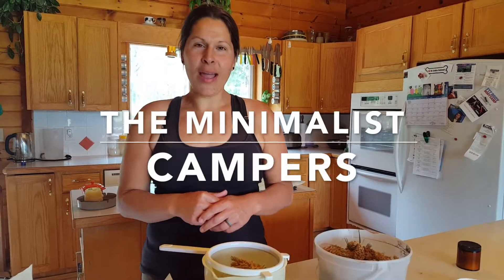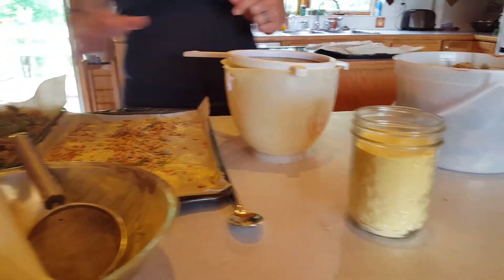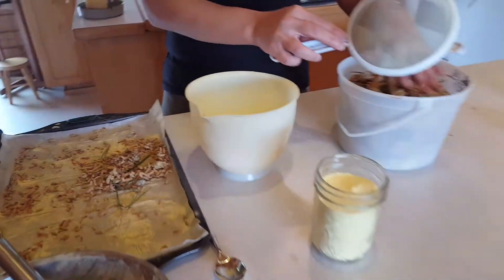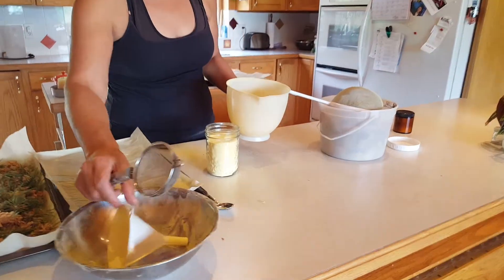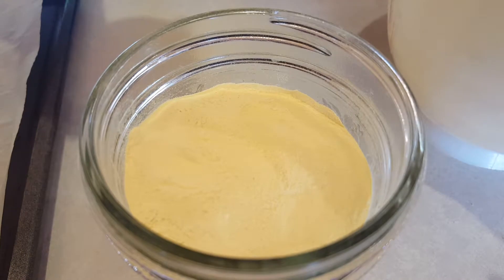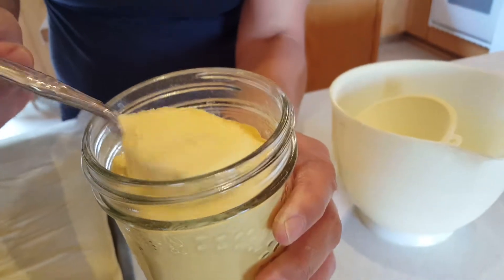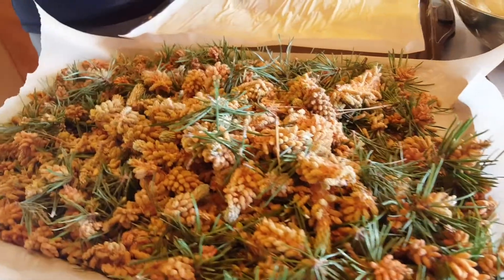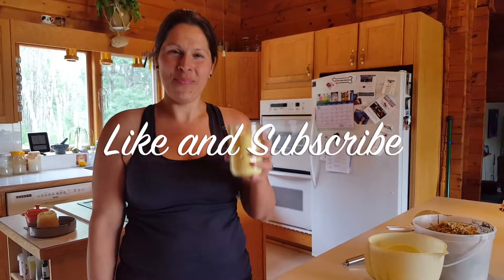Collecting Pine Pollen - Part 2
Collecting Pine Pollen is a messy job but so gratifying. This local Superfood is so amazing. Not only does it balance hormones and strengthen the immune system, it also has vitamin D for those cold dark winter days. It's like taking a little bit of sunshine on those cloudy days. If you haven't gathered Pine Pollen this year you can order it online until next spring. The period for collecting in Northern Alberta is the end of May to early June. Enjoy 😉